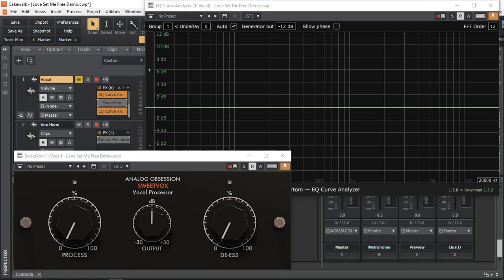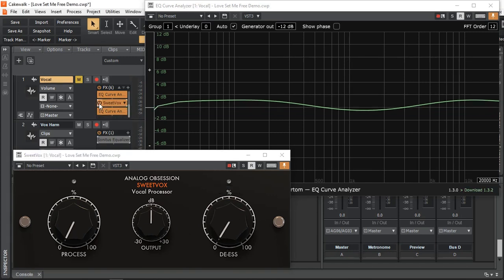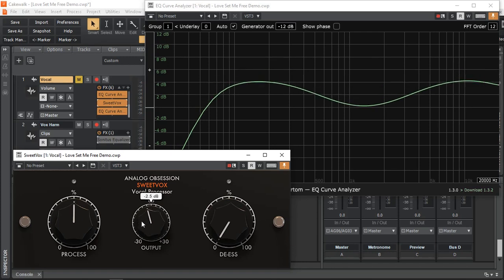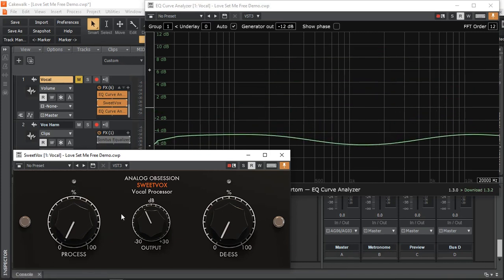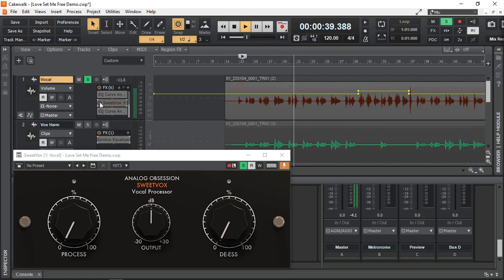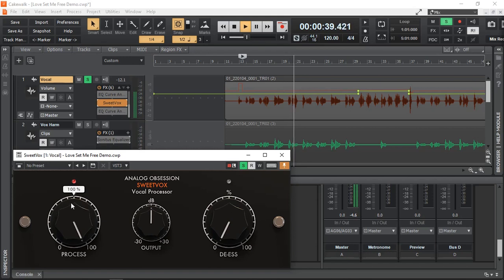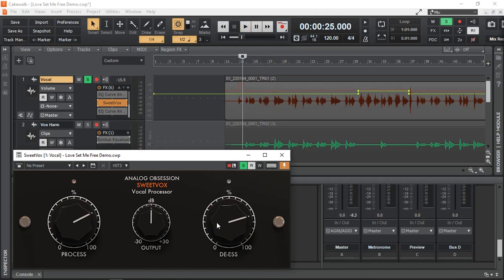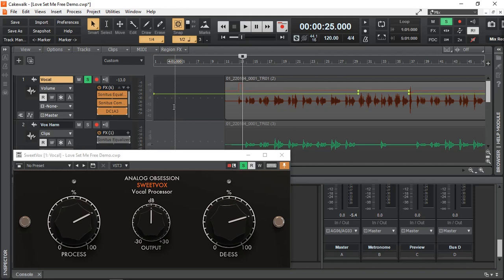Analog Obsession's SweetVox VST Plugin Review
Download Sweetvox Plugin.

0:00 Intro
0:38 Audio Analysis
4:16 Audio Tests